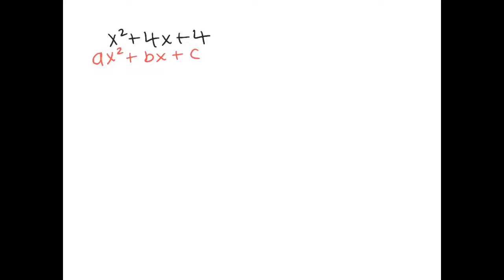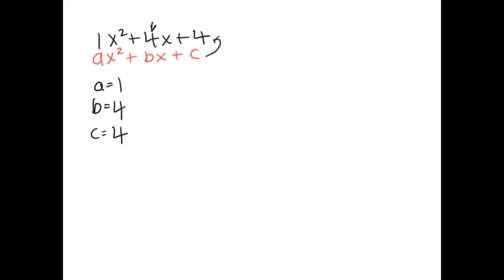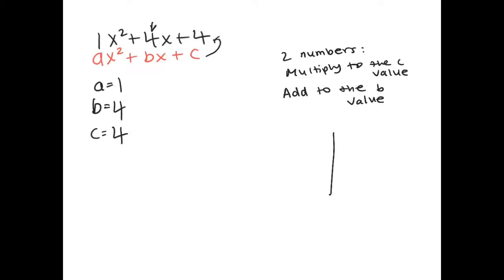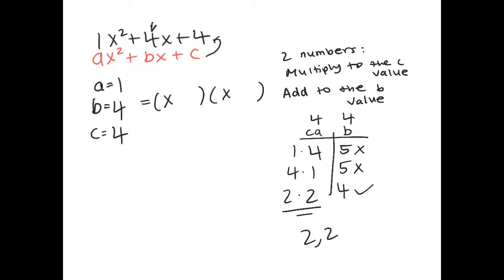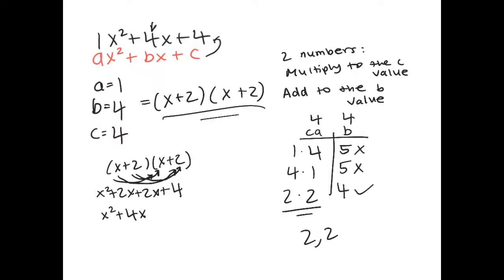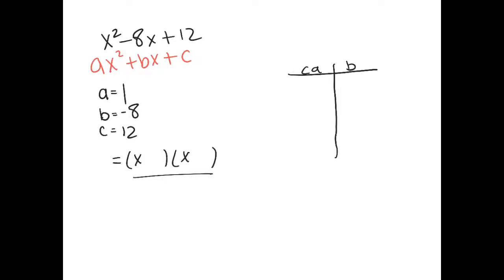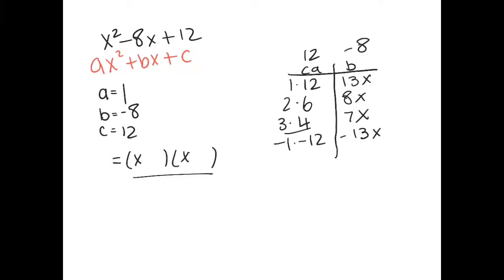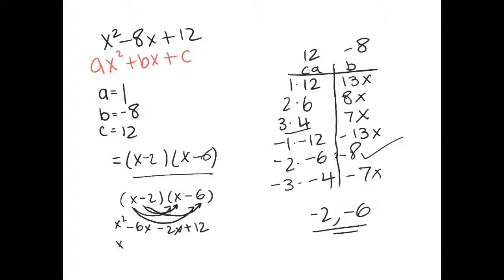Factoring Quadratic Equation